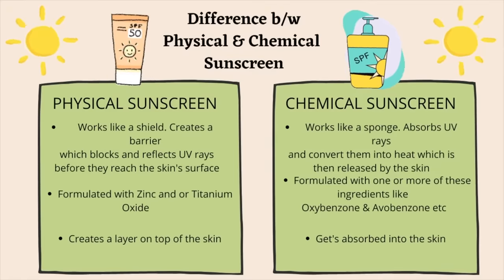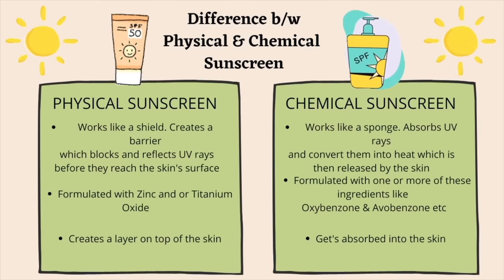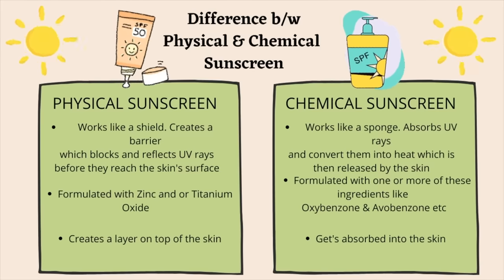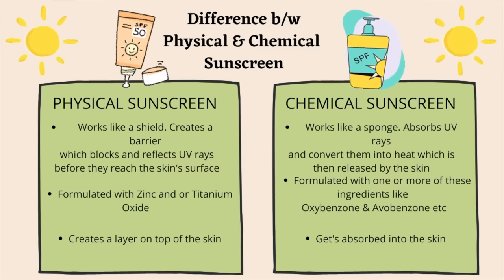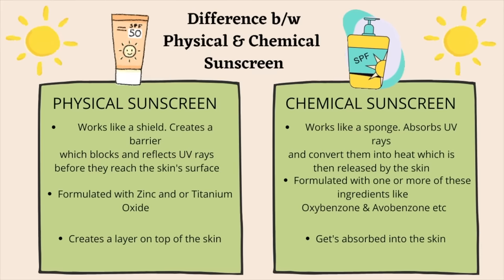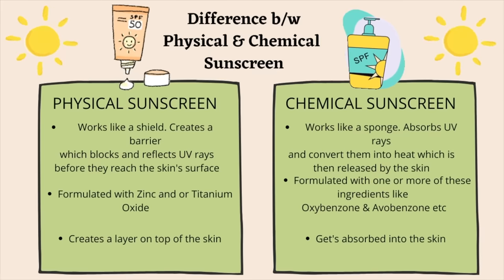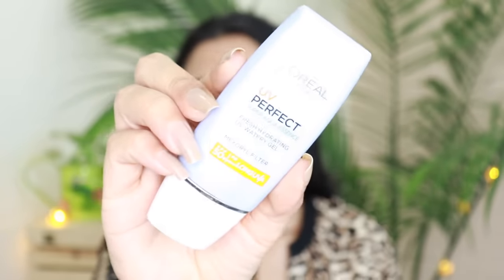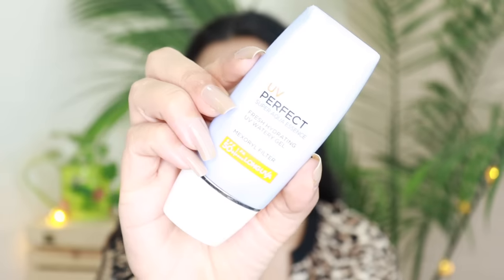Best Sunscreens for Summer 2021 Available in India | Chetali Chadha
Hi Guys!

Here's one of the most requested videos on my channel. A lot of you have been asking for good affordable sunscreens available in India for summer 2021 and here are my options for you. I have kept in mind all different skin types and concerns while picking these options.

Products -

L'Oreal Paris UV Perfect Super Aqua Essence SPF 50+ PA Long UVA -

Always do a test patch first to see if your skin is allergic to any of the ingredients mentioned in my videos. Since everyone's body and skin type are different, so results can also vary from person to person. I post my experiences in the form of videos and cannot guarantee that all of the make-up and/or haircare, skincare products I recommend will suit you. Please discontinue use if your skin does not react well to the regimen and consult a medical professional.